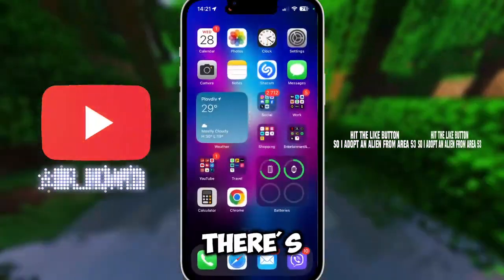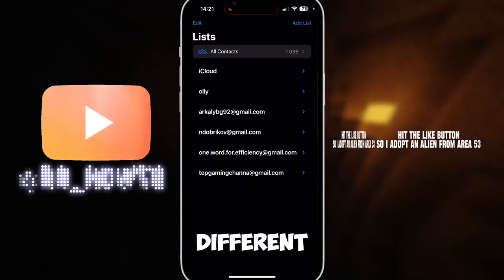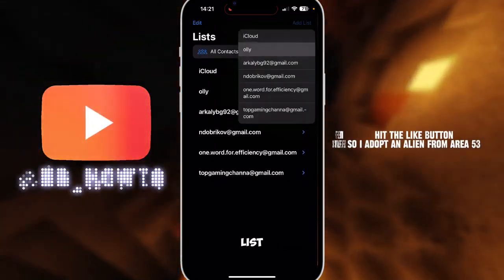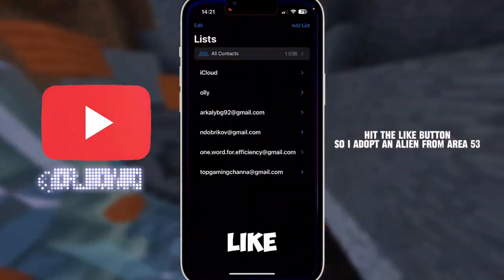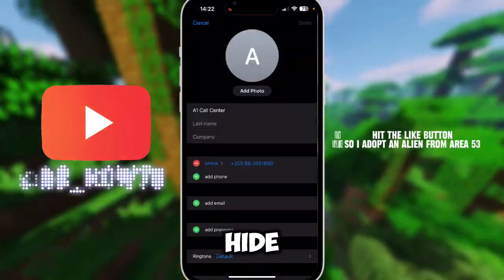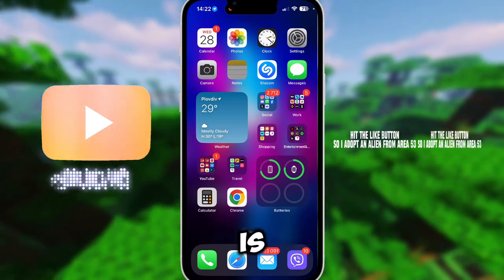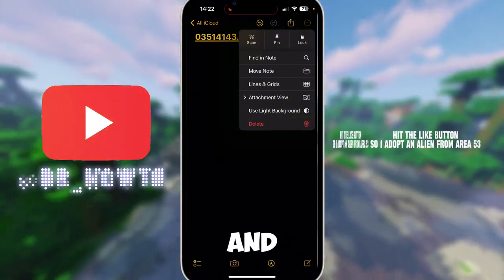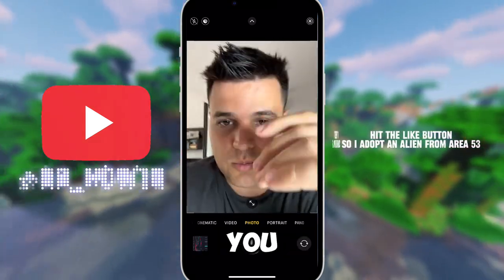iPhone Verifying Update STUCK FIXED ✅ How To Fix iPhone Is Stuck On Verifying Update iOS 17.6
In this video you will learn iPhone Verifying Update STUCK FIXED ✅ How To Fix iPhone Is Stuck On Verifying Update iOS 17.6

🧰 FREE Toolkit
Crypto tracker • sniper • wallet tracker • instant trading bot/terminal

●▬▬▬▬▬▬▬▬ 🔥 WEEX Exchange 🔥 ▬▬▬▬▬▬▬▬●